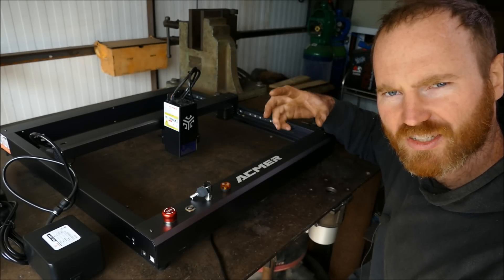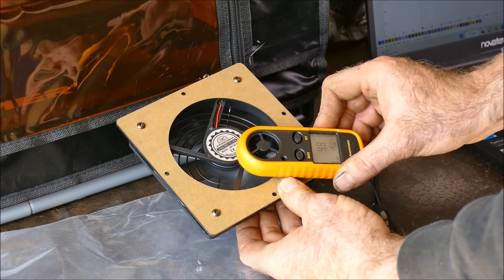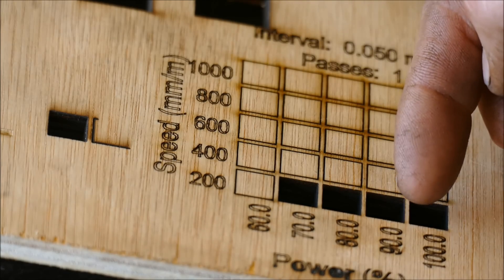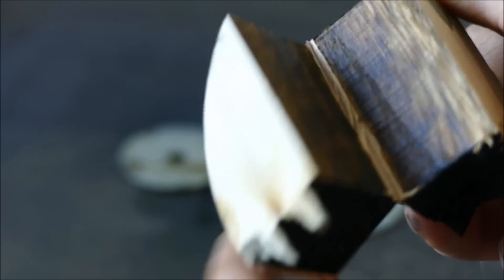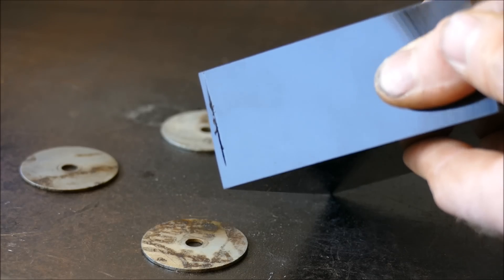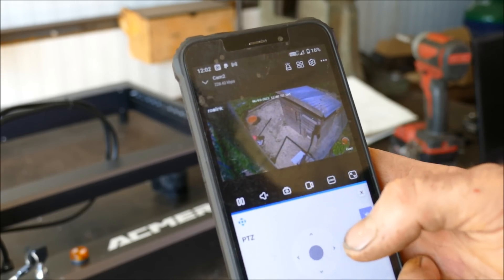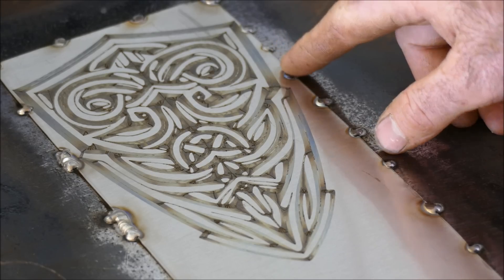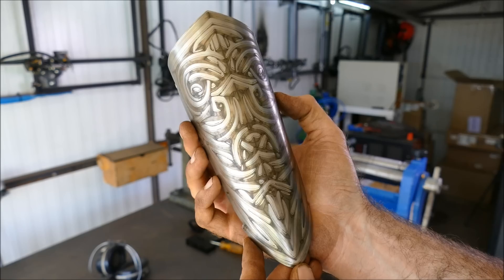INSANE new desktop laser shouldn't be able to do this! ACMER P2 33w full review test critique & tips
product 1' Ortur Laser Master 3 Laser Engraver
    flash sale: $279
    product 2' Two Trees TTS-20 Pro 20W Laser Engraver
    flash price: $299
    product 3'Kingroon KP3S PRO 3.0
    flash price: $99
    product 4' Atomstack S10 Pro Laser Engraver
    flash price: $209
    product 5' Atomstack A5 Pro 5W Laser Engraver
    flash price: $139
    product 6' KOKONI-EC1 App Control 3D Printer
    flash price: $129

In this episode we take a close look at the ACMER P2 33w desktop cnc laser. I'm testing its cutting abillity on 30mm wood, 40mm acrylic, 20mm pallet wood and 11 layer 15mm thick plywood as well as its abillity to engrave stainless steel armour. The results are amazing!

Reolink is celebrating its 14th anniversary, and there will be mind-blowing discounts (up to 40%) on their official website from June 19th - July 5th. Don’t miss this out!

My Box designs

Raffle has now ended 15th July and the winners will be announced shortly in an up coming update video.

Note these rafles are currently not for charity this time round and are instead to cover my costs to do honest reviews and to invest in making better content.

Please do suggest a charity that you belive is in need that I can look into helping via the comment section of my videos.

The winner will be notified by Raffall via email and the Raffall website never answer to messages on social media as they maybe scammers.

Delivery is not included but I will ship internationally if needed, if the raffle earns enough I will pay for shipping, if shipping is too costly for the winner they will get the cash of the raffle instead.